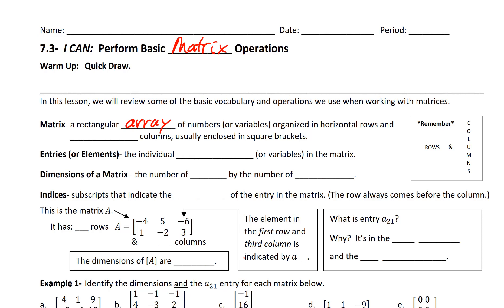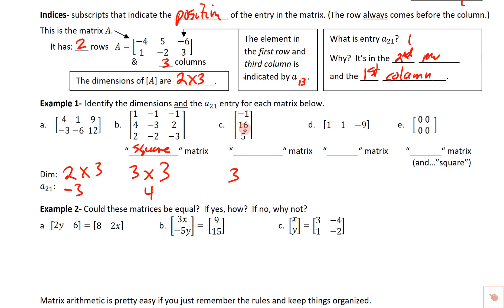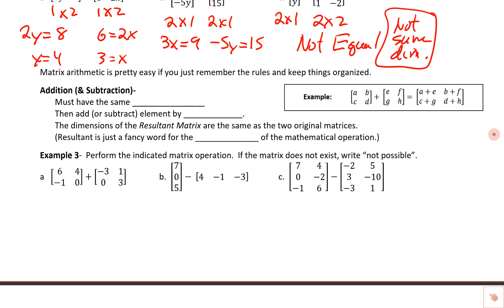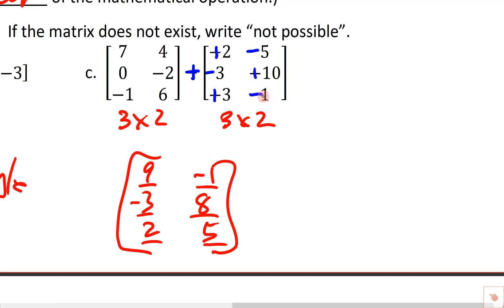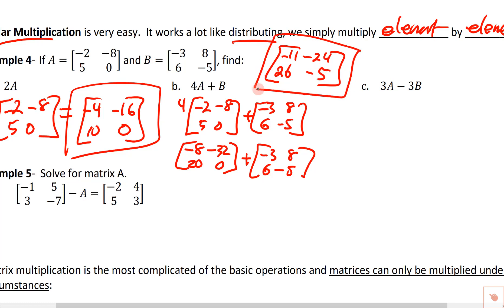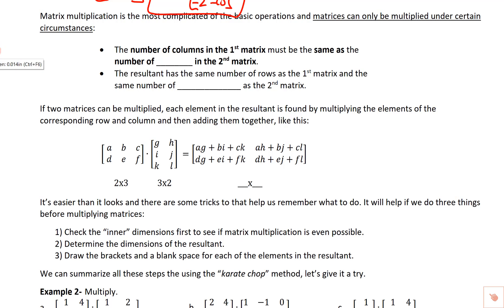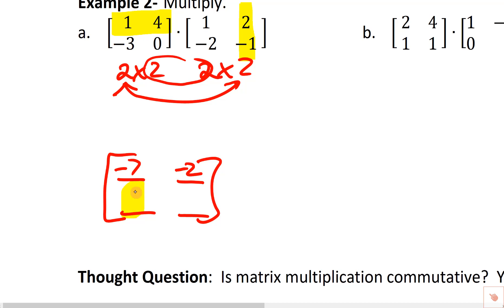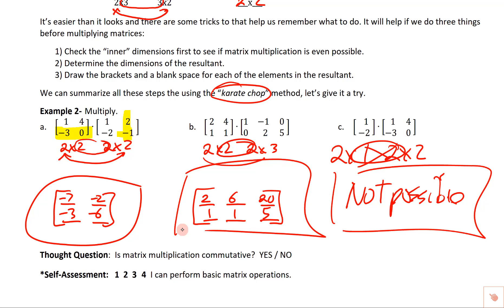7.3 Basic Matrix Operations (Review)